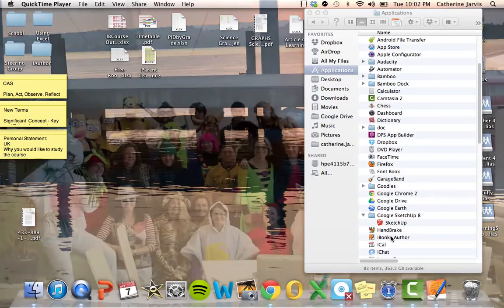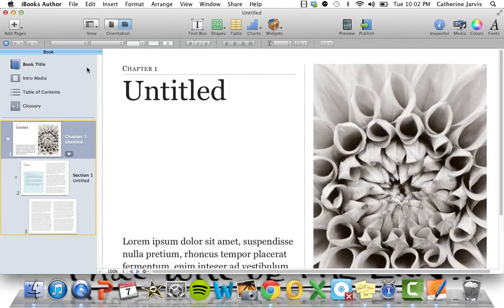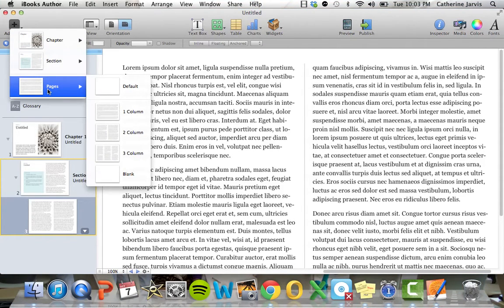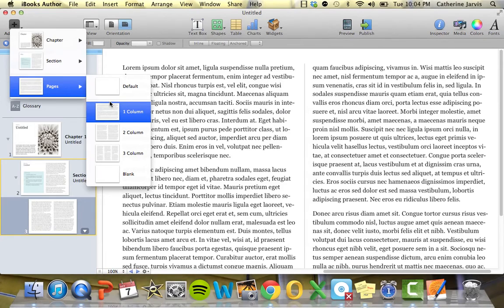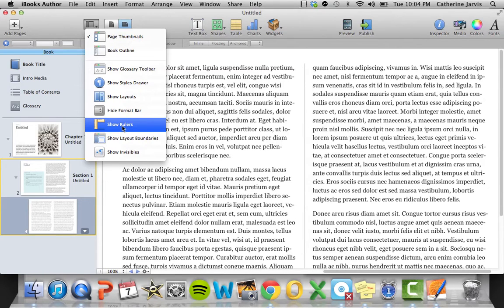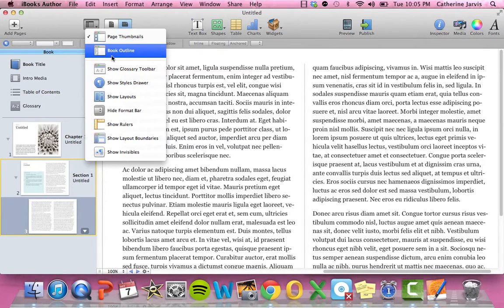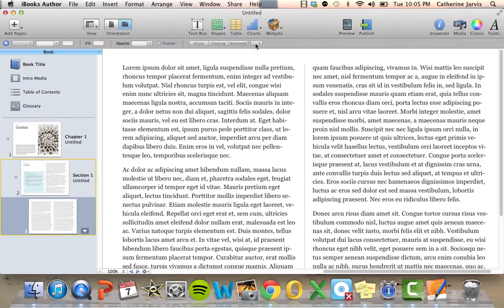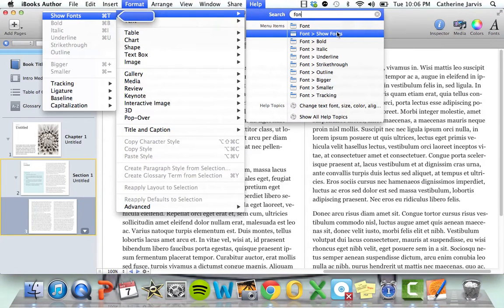iAuthor Creating a Book